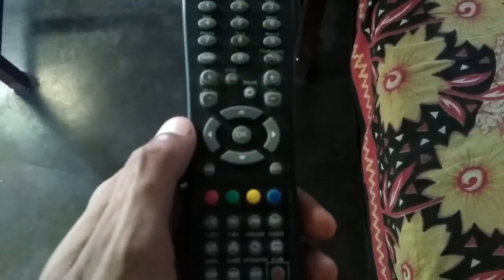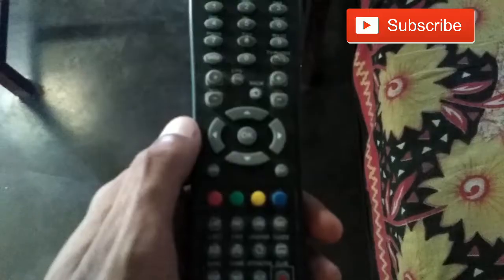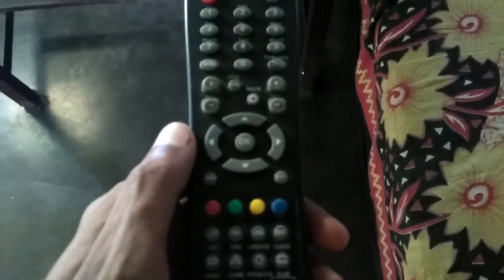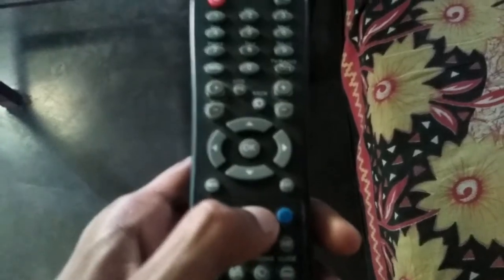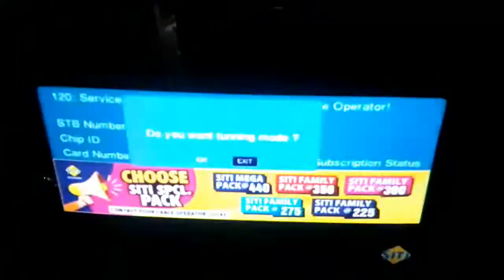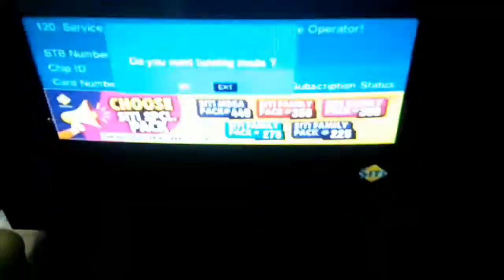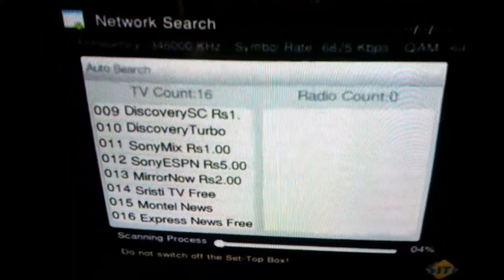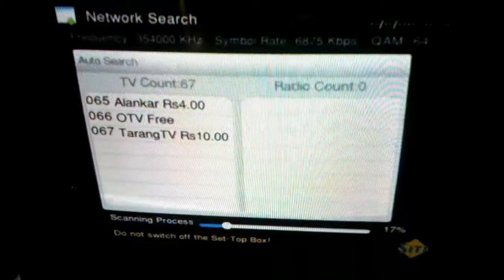How To Tuning Channel In Siti Cable | Tuning Siti Cable Set Top Box | Siti Cable Turning Mode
Tune siti digital set top box
How to tune siti Cable
How to tuning tv channels
How to tuning set top box
How to tune channel in siti Cable